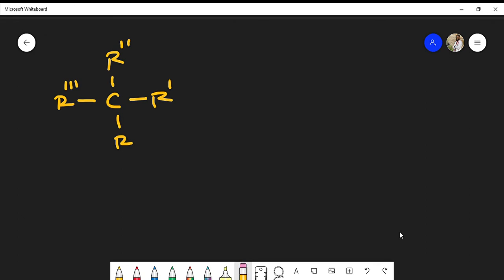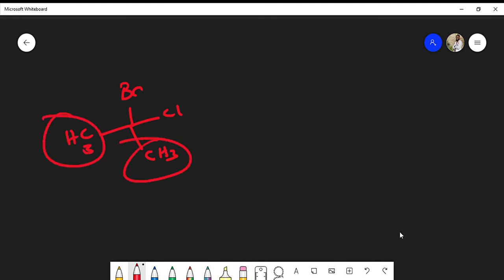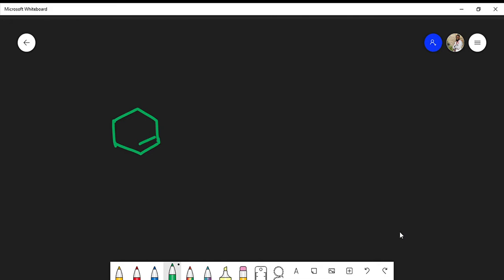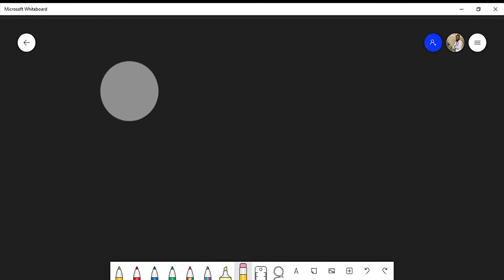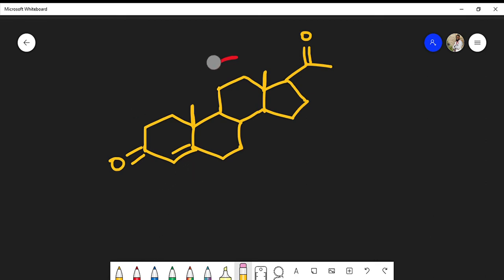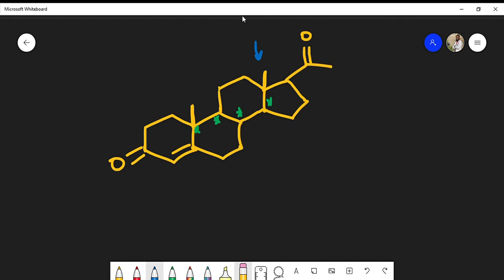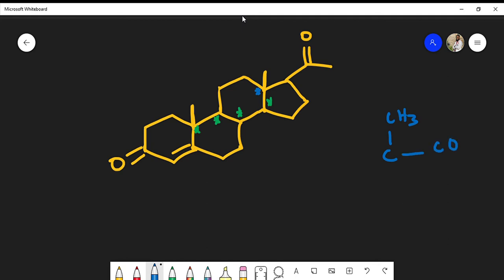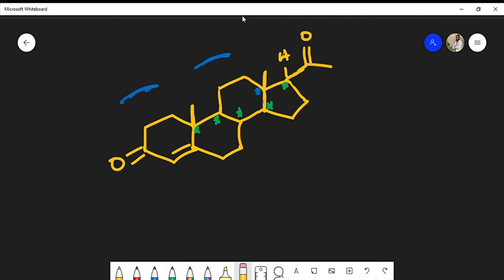How Many Chiral Centers Are In Progesterone?